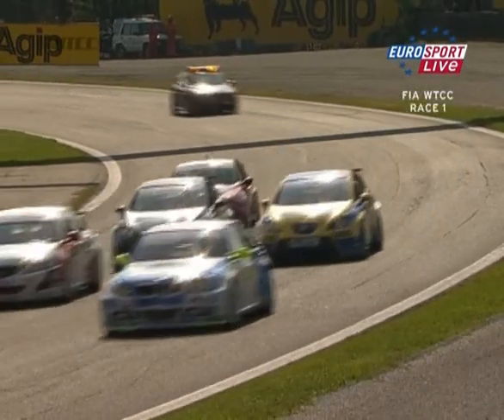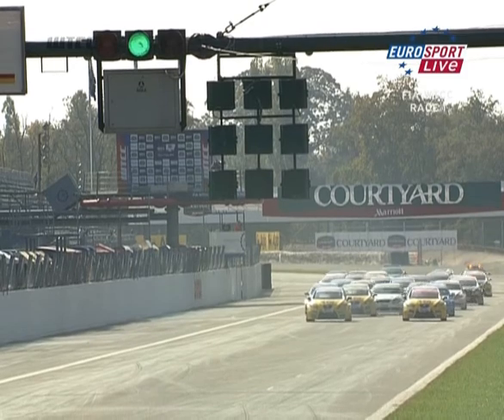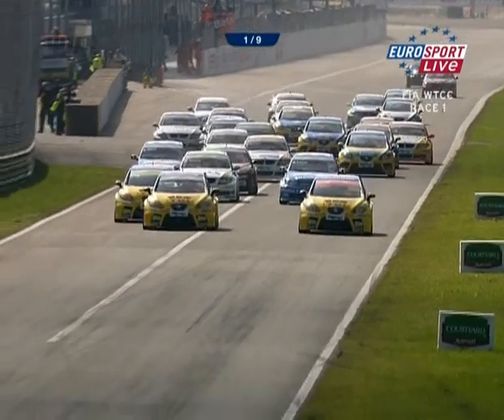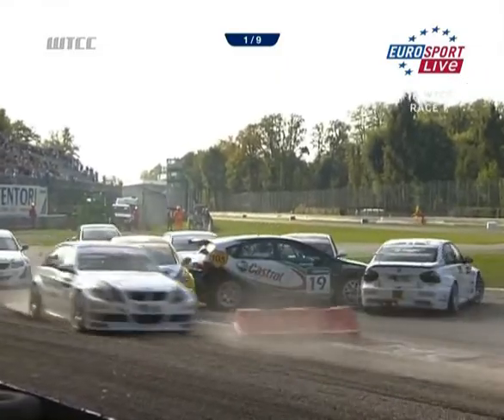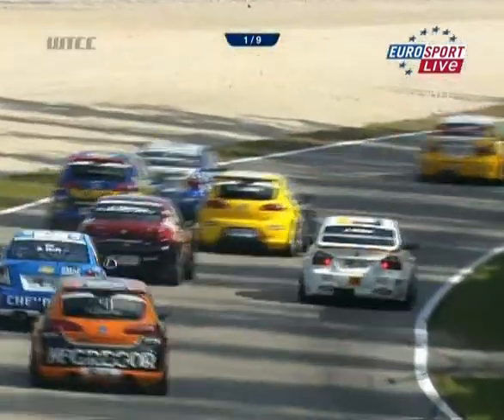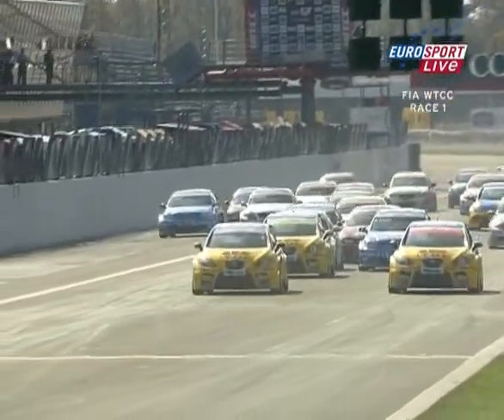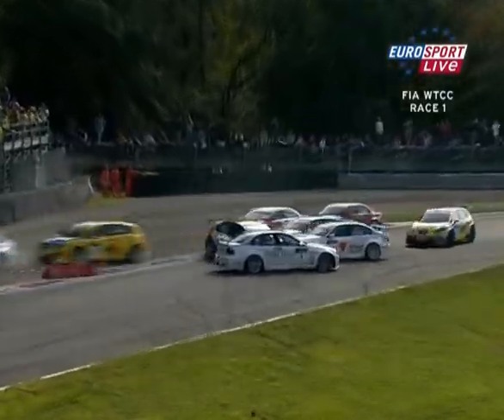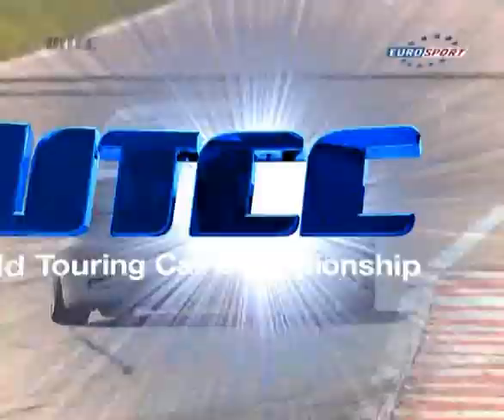Monza 2007 WTCC Race 1 Start